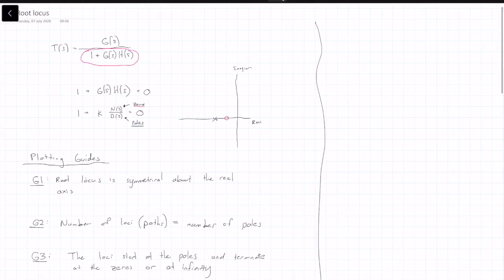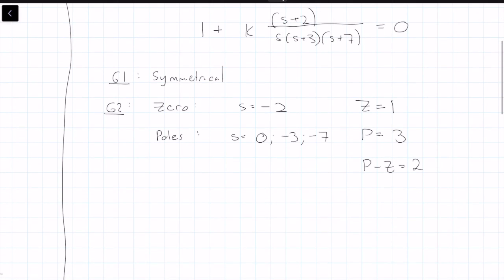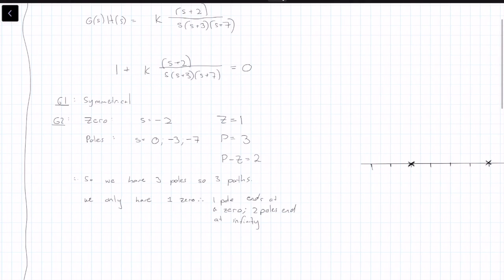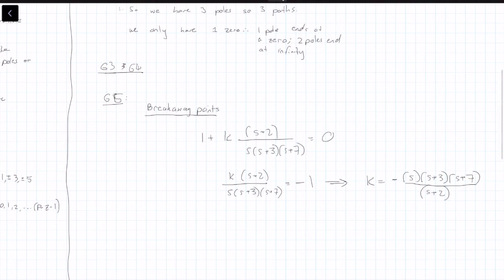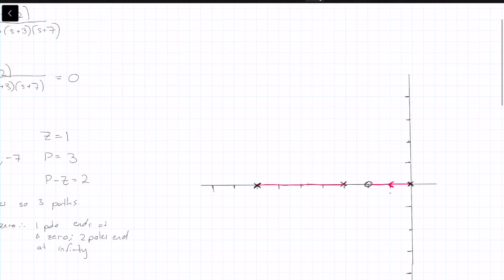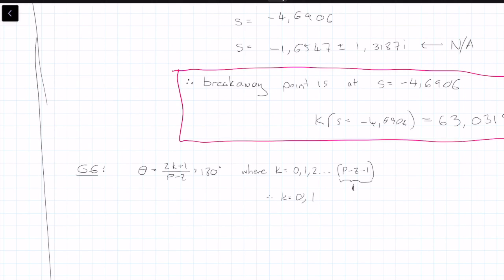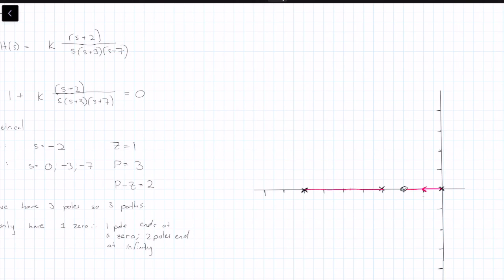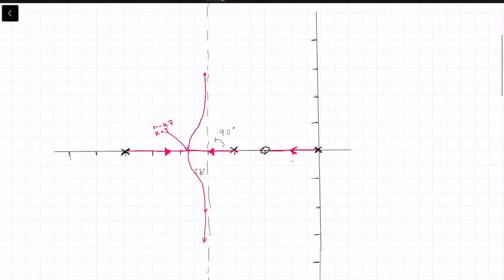Mechatronics|Root Locus|Part 2|Example 1|Controller Design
Plotting Root Locus